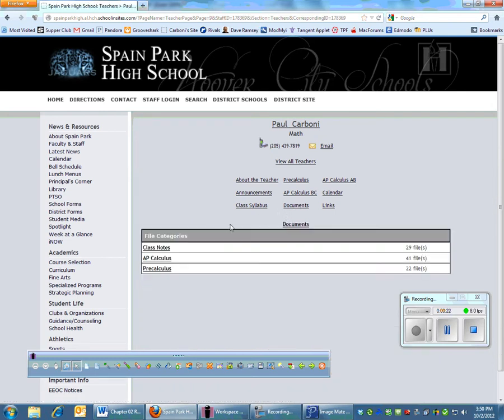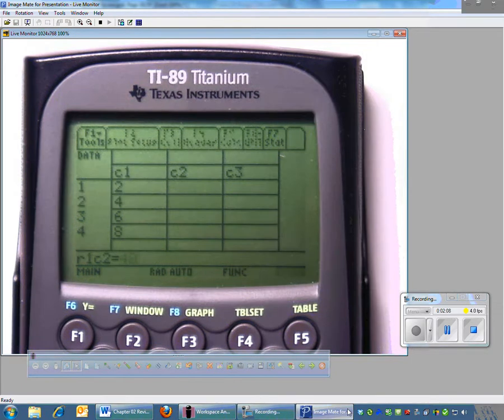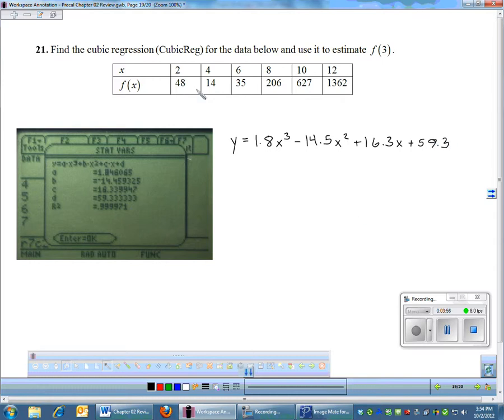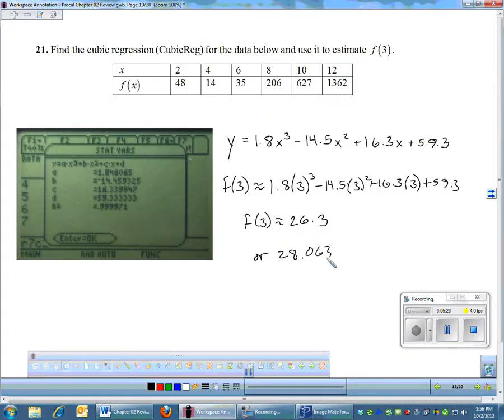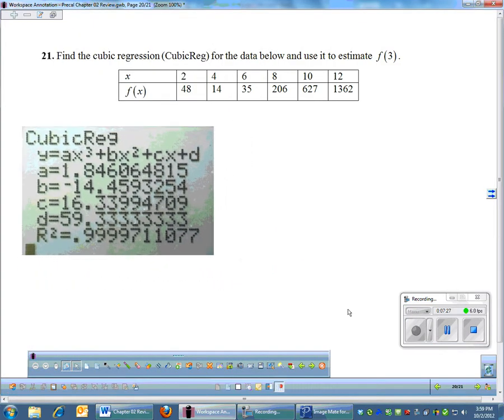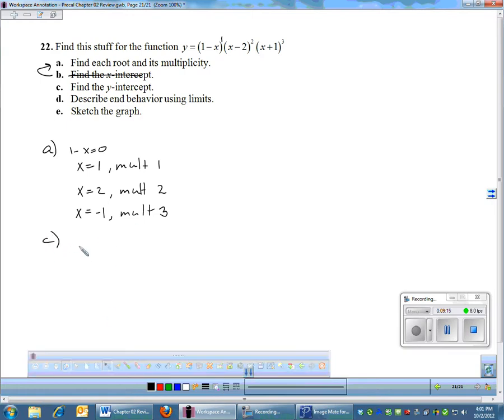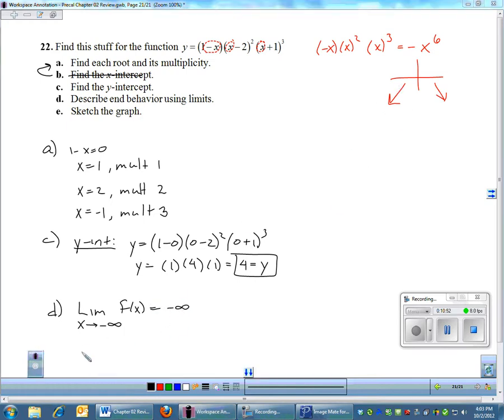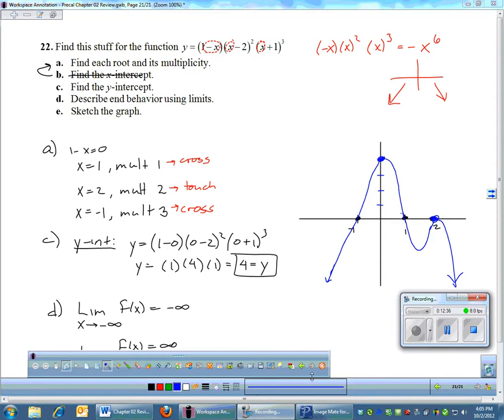Precal - Chapter 02, Part V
This is me working out a review I give my precal students. This video includes finding a cubic regression on a Texas Instruments calculator and sketching the graph of a polynomial.